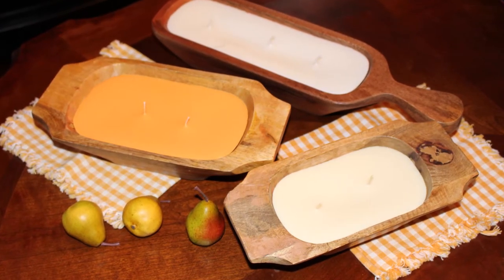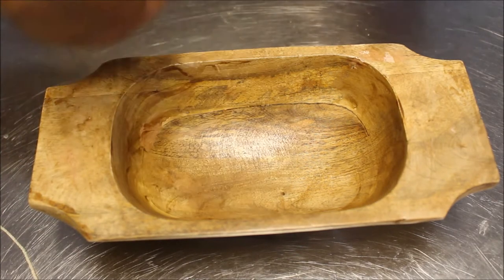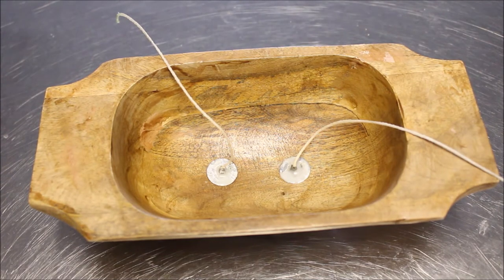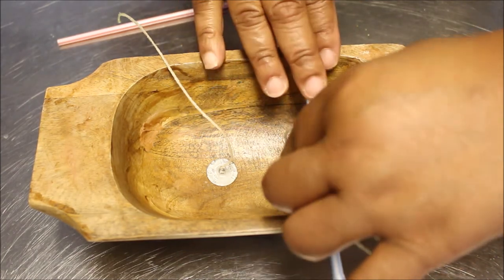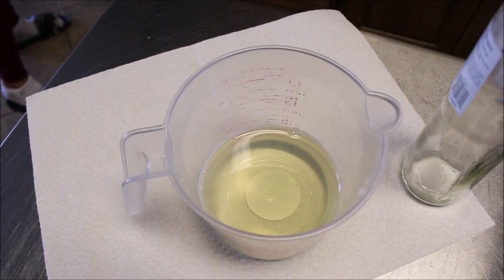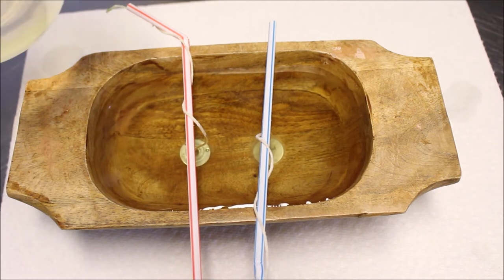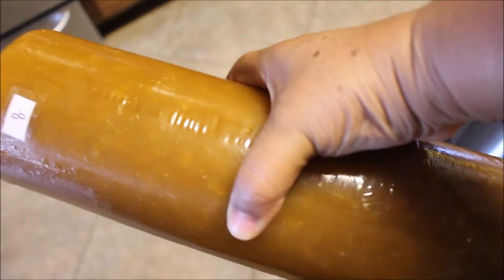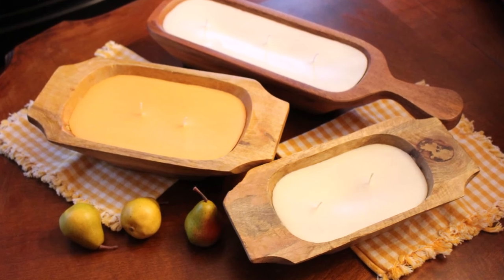Dollar Tree DIY 🌳》MUST SEE 🤯 DIY Candles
Hi 👋 Today I'm showing you how to make these beautiful dough bowl candles.  So sit back, relax and enjoy. 🤗😗